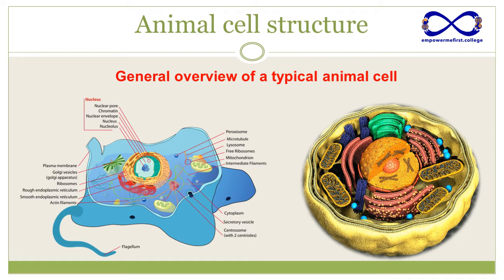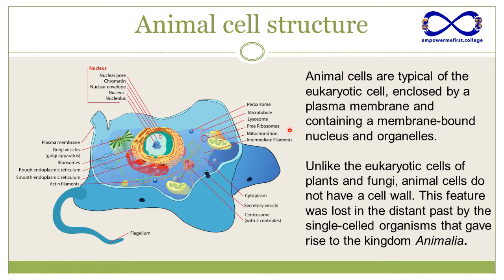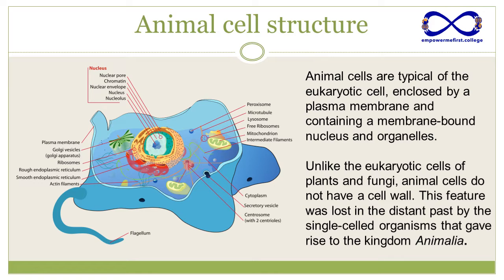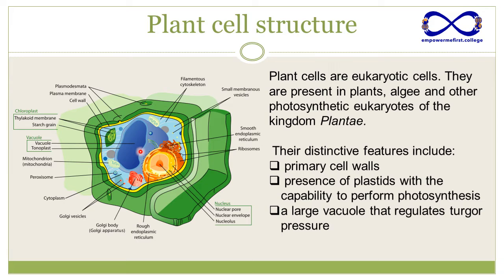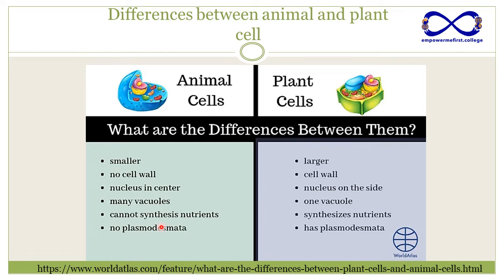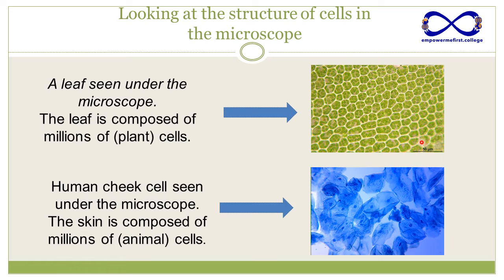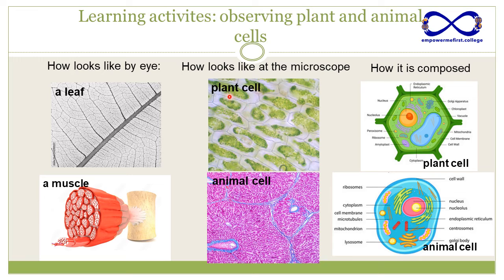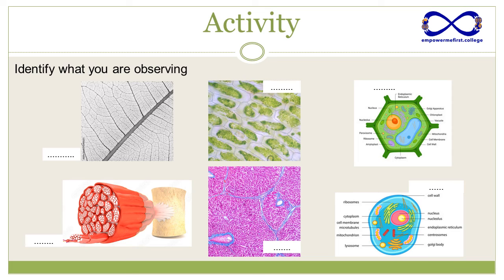Cell Biology Unit I part 6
Here you learn about animal cell structure.